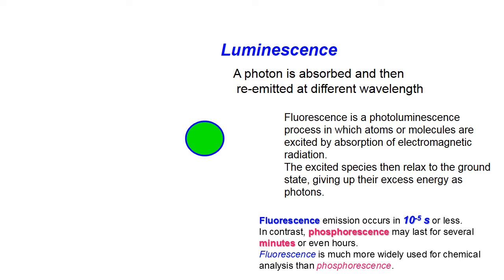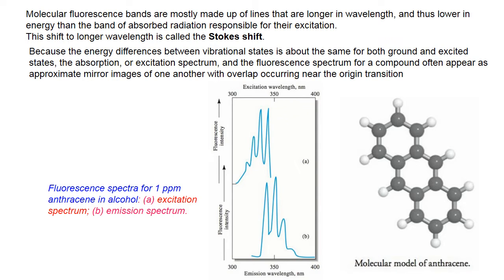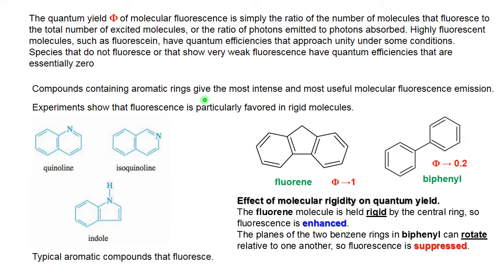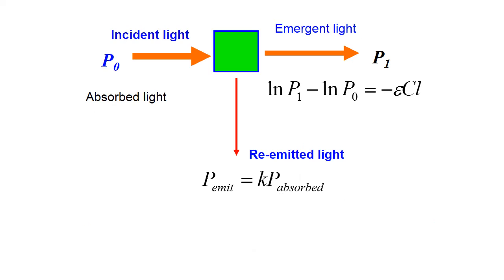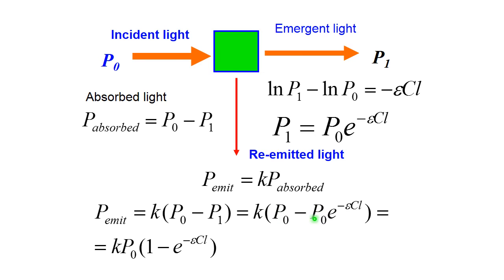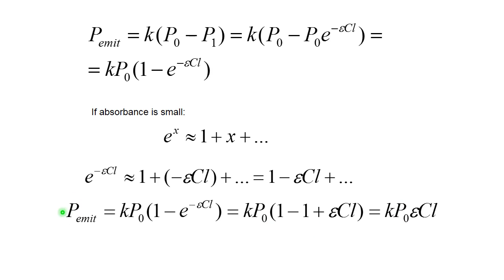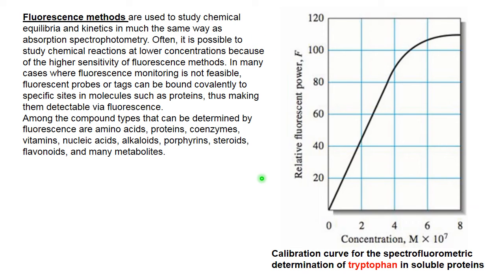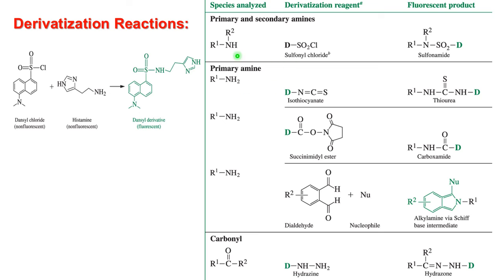Lecture 57: Molecular Fluorescence.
A brief introduction to molecular fluorescence.